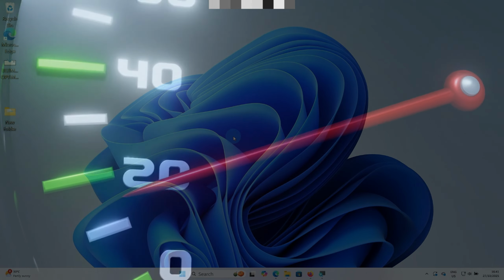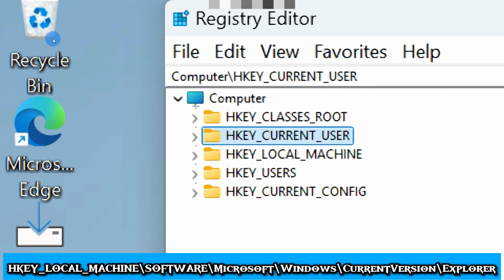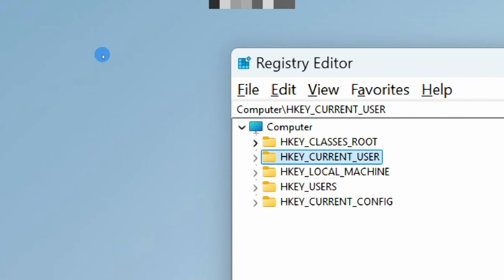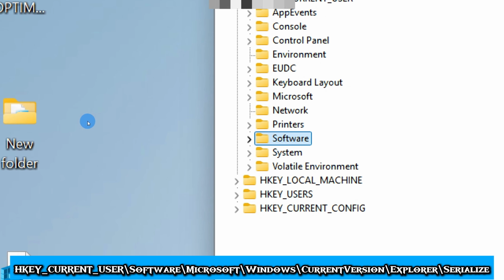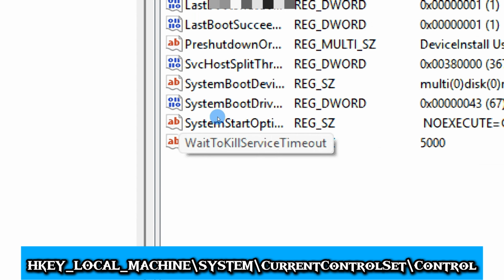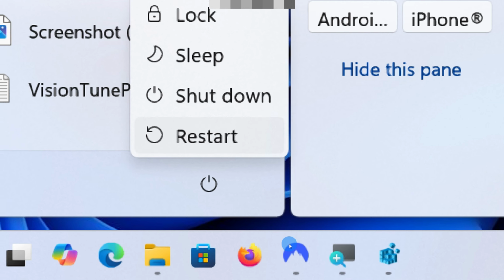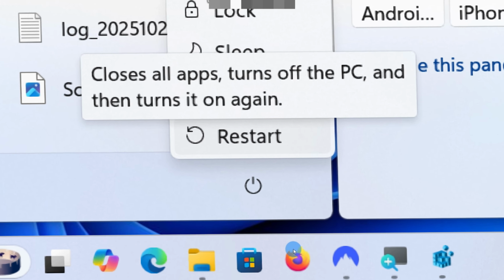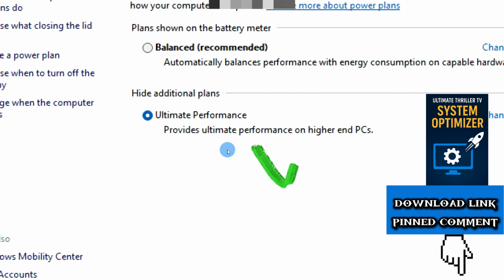How To SPEED UP Laptop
Tired of a slow PC? I’ll show you the hidden Windows settings that are slowing you down — and how to FIX them in minutes.

Most people don't realize Windows has built-in "speed limiters." In this video, I'm revealing 6 safe registry tweaks that disable these limiters to give you a faster, smoother, and more responsive PC on Windows 11 or 10.

⬇️ DOWNLOAD THE OPTIMIZATION TOOL ⬇️
Get the "Ultimate System Optimizer Pro" to apply all these tweaks (and more) automatically with one click:

⏱️ TIMESTAMPS / CHAPTERS:
0:00 - The Hidden Windows Speed Limiters
0:31 - ⚠️ IMPORTANT: How to Back Up Your Registry
1:30 - Tweak 1: Free Up RAM Instantly
3:26 - Tweak 2: Smoother Multitasking & App Switching
5:09 - Tweak 3: Eliminate Startup Delay
6:50 - Tweak 4: Drastically Faster Shutdown Times
8:20 - Tweak 5: Instant Menus (No More Lag)
9:46 - Tweak 6: Stop Performance-Draining Alerts
11:39 - THE EASY WAY: Automate Everything with One Tool

🔧 WHAT YOU'LL LEARN:
In this step-by-step guide, you’ll learn how to:
• Optimize memory management to prevent unused files from hogging RAM.
• Boost system responsiveness so your active apps get priority.
• Disable the annoying startup delay that slows down your login.
• Speed up your shutdown time significantly.
• Remove visual delays and animations for a snappier feel.
• Disable background disk checks that can cause stutters.

📥 GET THE TOOL:
Skip the manual work! Download our safe, all-in-one optimizer tool from the link pinned in the comments to apply every optimization with a single click.

🔗 Simple Tools Anyone Can Use to Strengthen Security & Boost Performance:
✅ Tested & safe
✅ 1-click automated (skip the 20-minute manual work)
✅ Money-back guaranteed